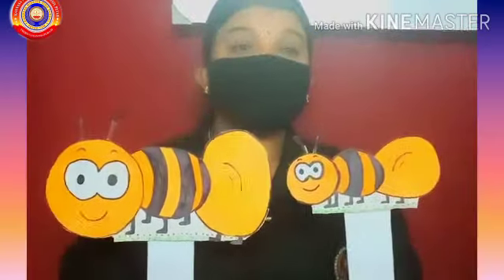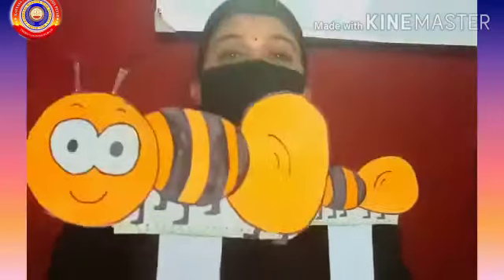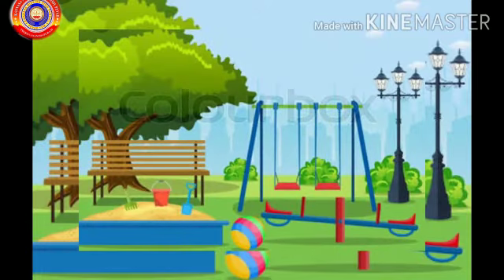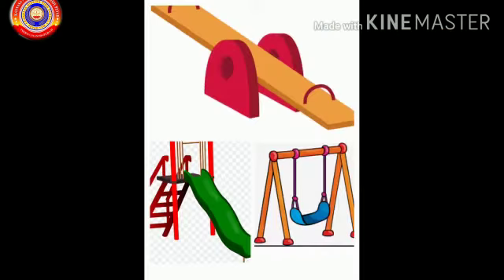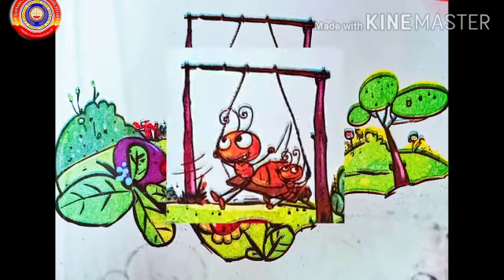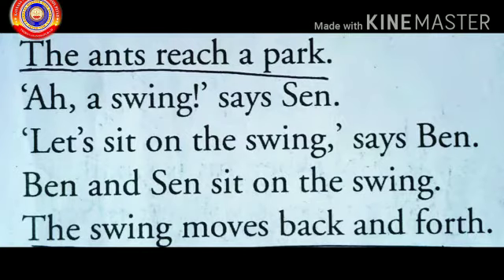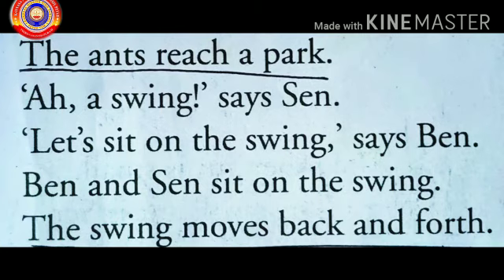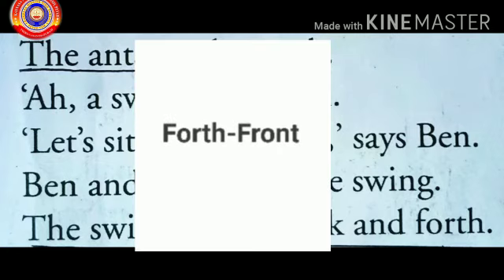KRSMA#Standard 1 English Part 3 Unit 1 Two Ants